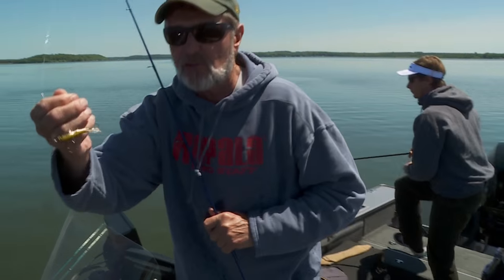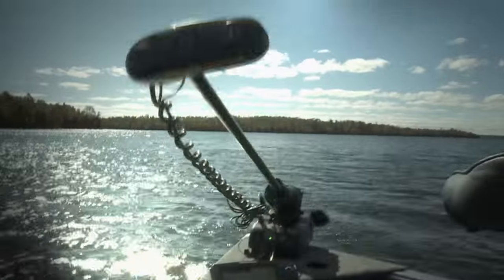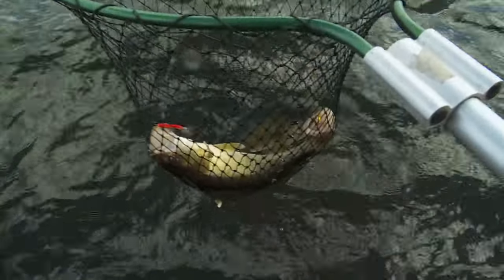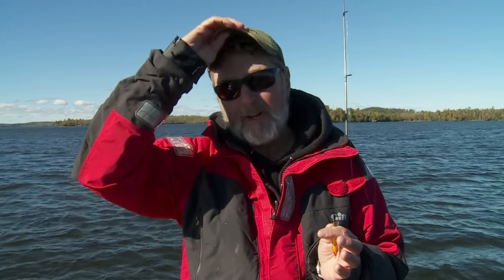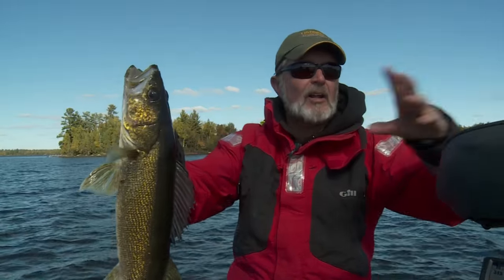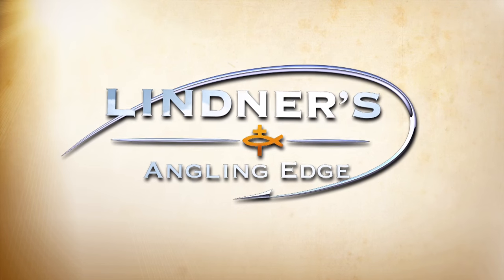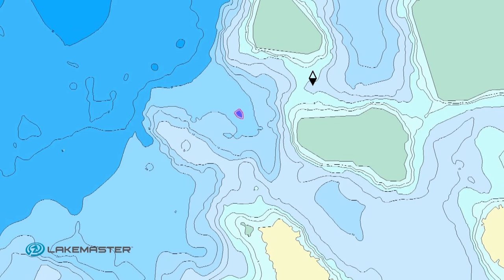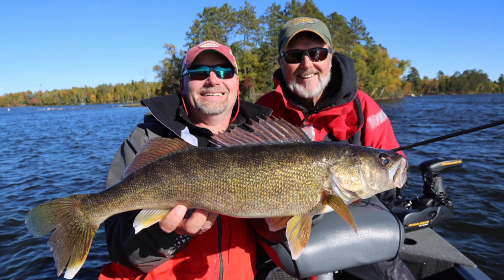Vermilion Walleye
Walleye fishing on Lake Vermilion in northern Minnesota. Jigging Rapalas are classic ice fishing lures applied to open water.
2016 Lindner's Angling Edge Show 9